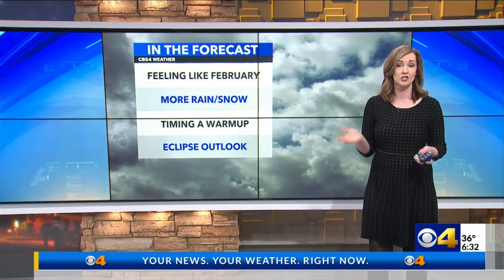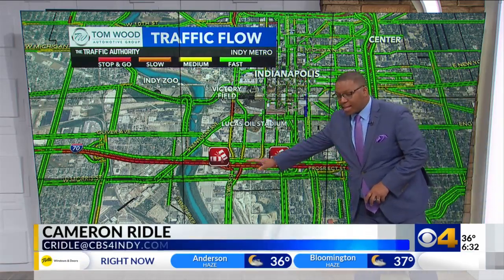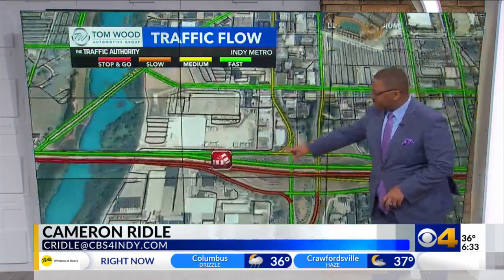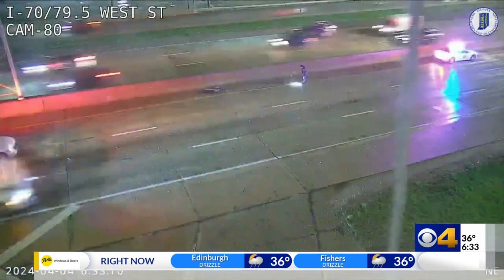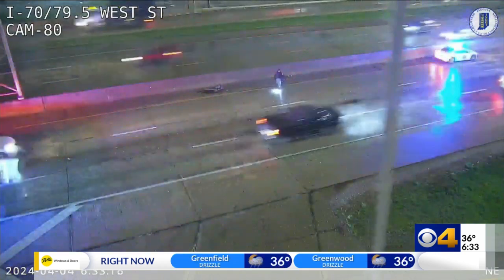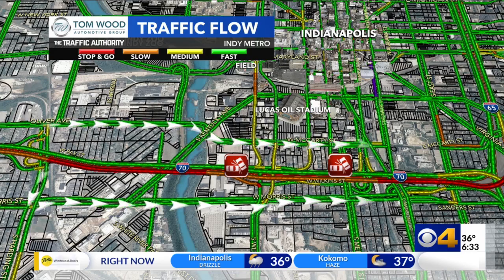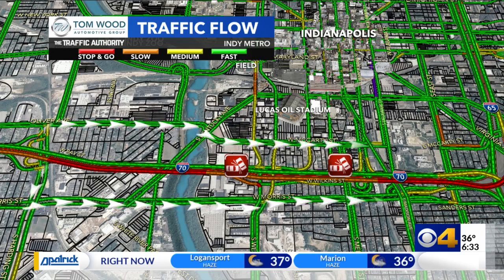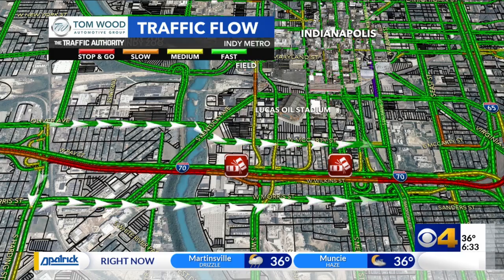6:30 Traffic - CBS4 This Morning - 4/4/24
WTTV CBS Indianapolis